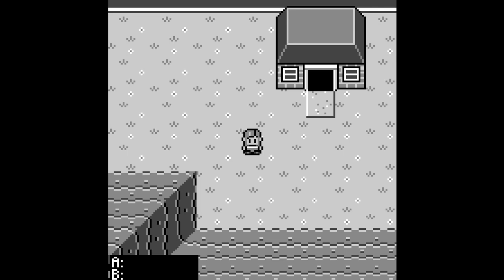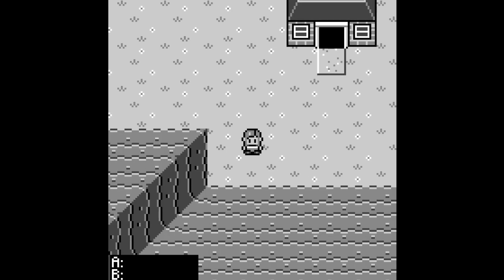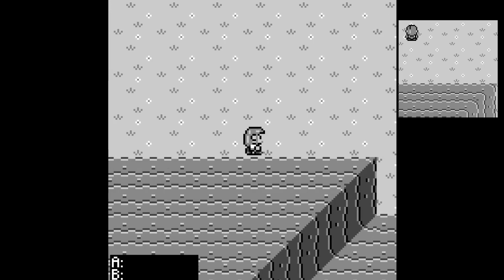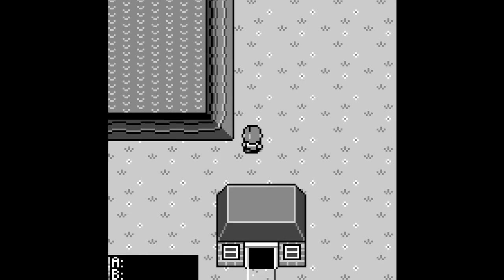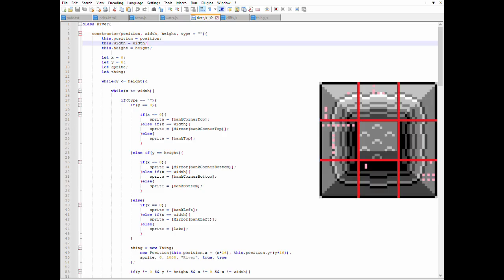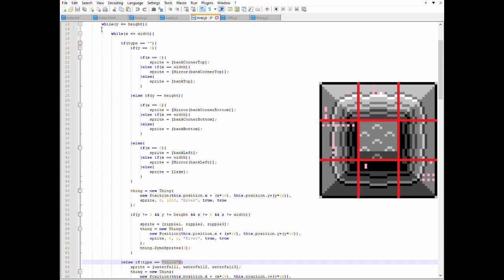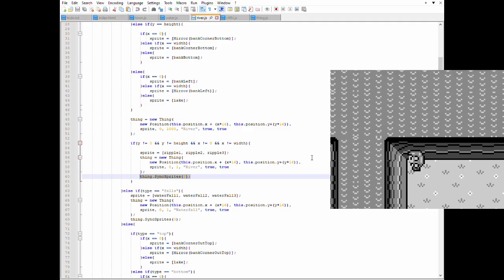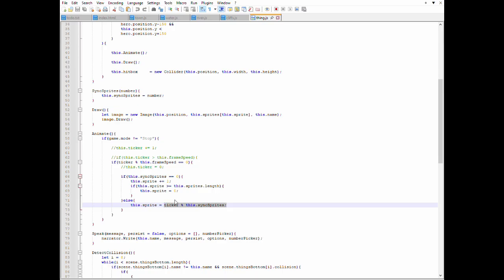Making Cliffs and Rivers in a Gameboy Environment | David Justin Freeman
I gave Alice some cliffs, waterfalls, and a river, using light and shadow to convey a sense of depth, a multi-dimensional loop to auto-generate river banks, and a simple synchronization to ensure that water throughout the world all flows uniformly.